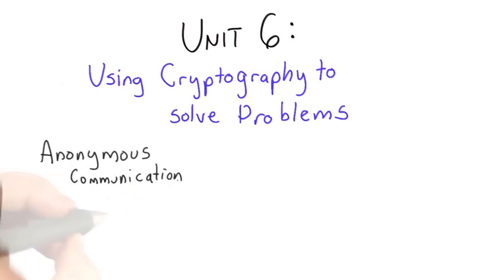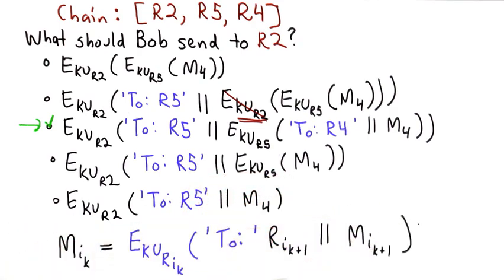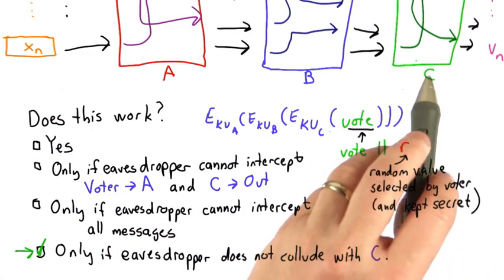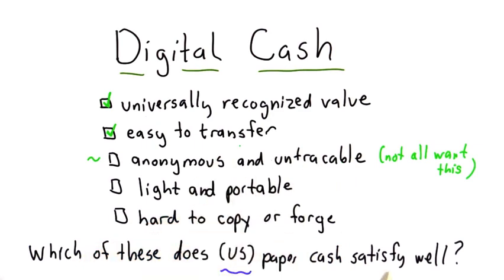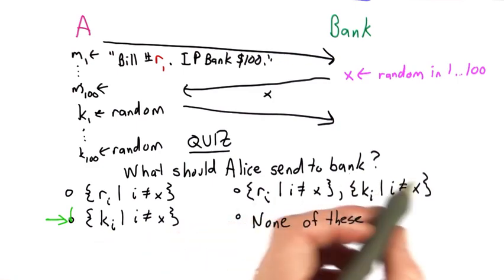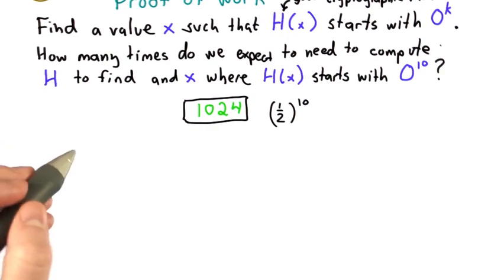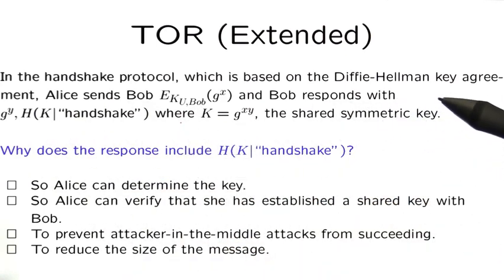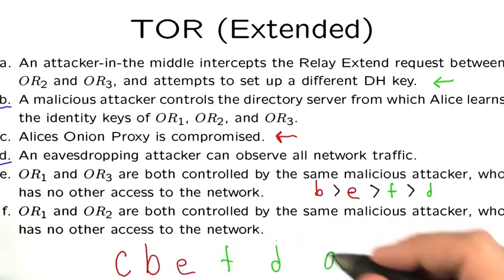Udacity CS387 Module 6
Lesson 6, Problem Set 6.